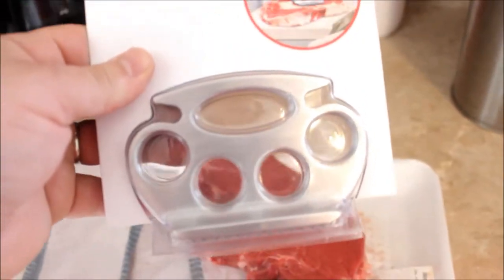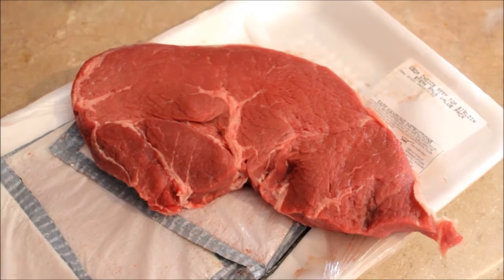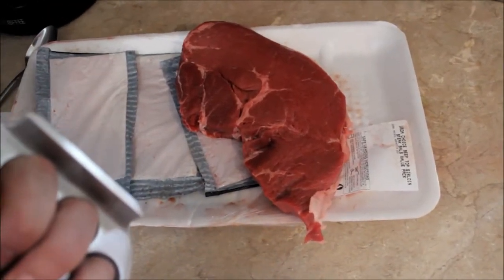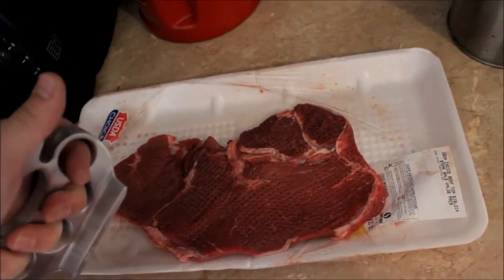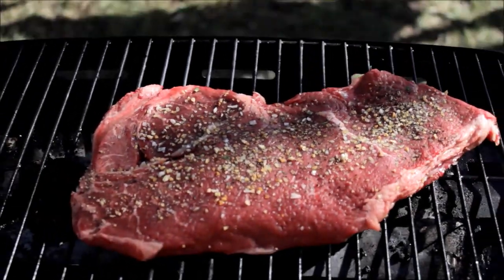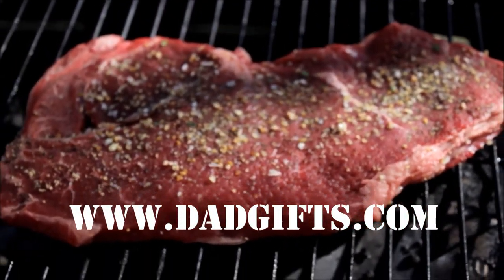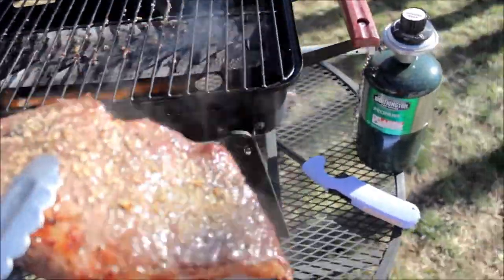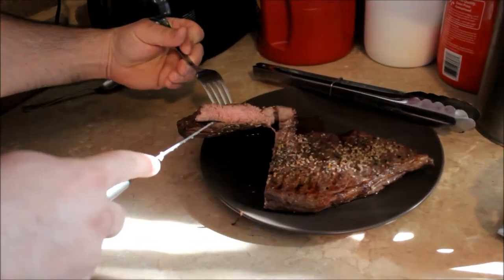Brass knuckle meat tenderizer is the best way to beat your meat.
I got a brass knuckle meat tenderizer and had to try it out. It's fits nice and works great. Plus, I get to take out all my frustrations on that poor ol' chunk of meat. I pounded a steak in this video but the next time I used it I did some chicken thighs (boneless) and it probably worked even better. Well, I hope you like it.